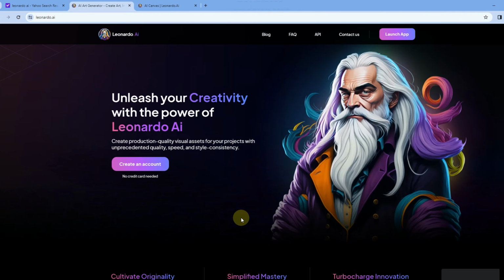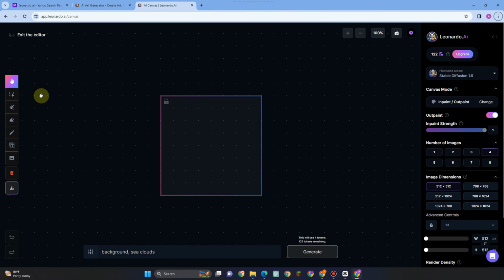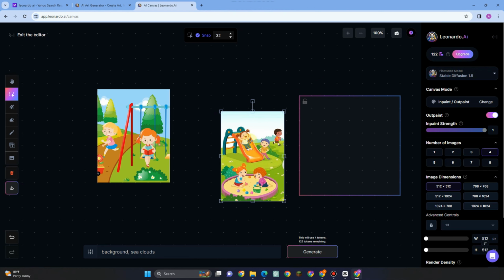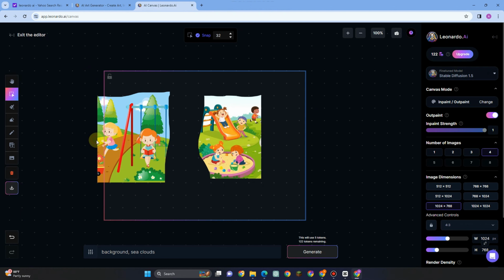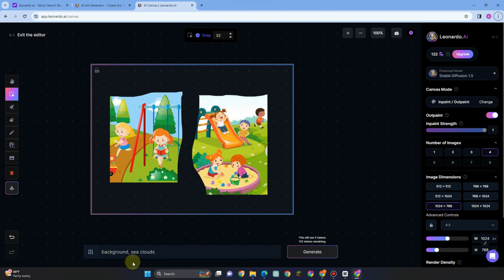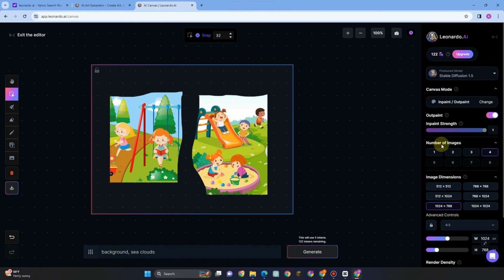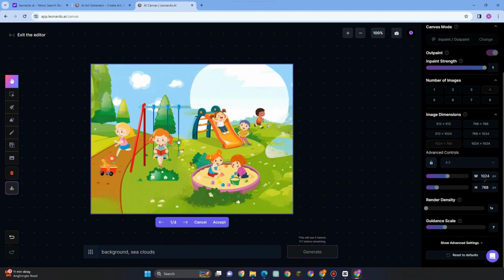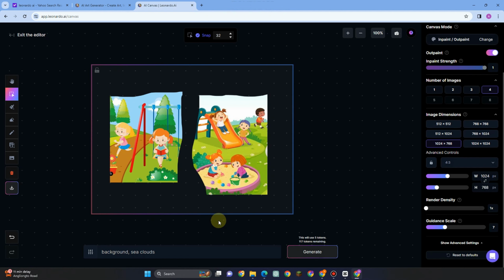How To Merge 2 Photos In One Leonardo Ai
In this video I'll show you how to use leonardo ai tutorial. The method is very simple and clearly described in the video. Follow all of the steps & how to use leonardo ai